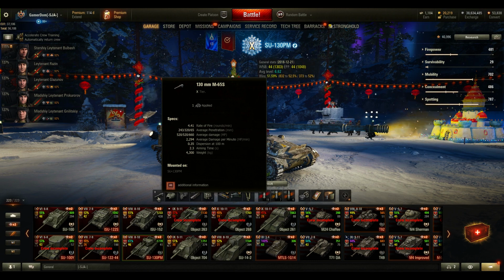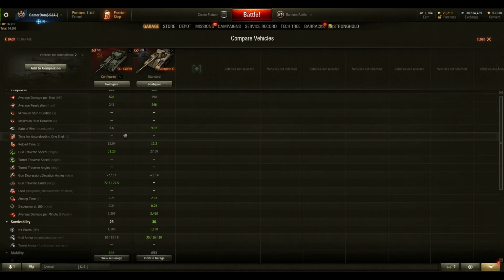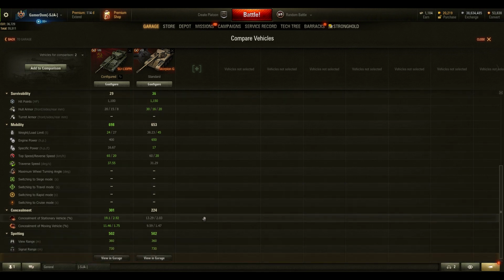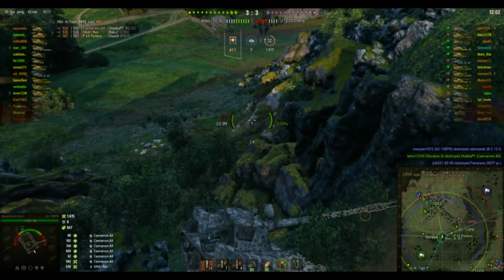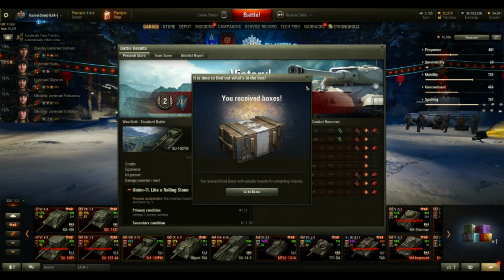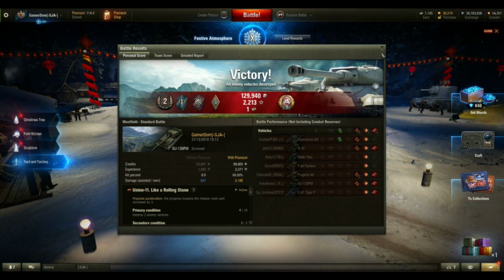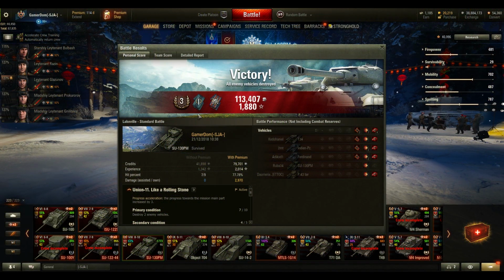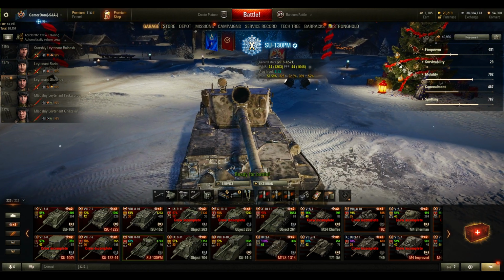SU-130PM - Taking a look at the Russian Skorpion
The latest tier 8 premium to hit the shop is this Russian tier 8 premium tank destroyer the SU-130PM. Cal;led the Russian Skorpion as it compares to the most popular tank in the game - the German Skorpion G. But is that a fair comparison? Let's look.

I used the Solo Mod Pack in my games - if you are interested check out here: Solo's WoT Portal - Just another World of Tanks site, but better!